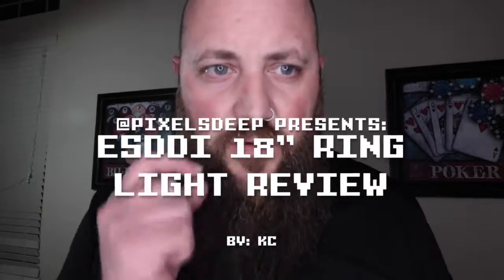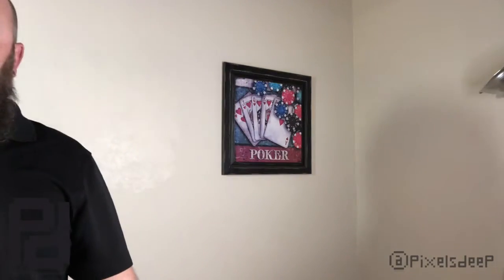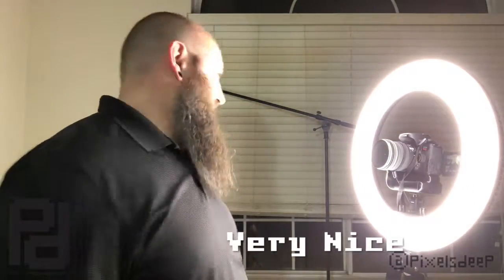ESDDI 18in Ring Light Review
** This was on a prior channel I don't use any longer. Don't mind the old watermarks and branding **

Give me a call, text or message below for more information about getting the best deal on your next Home (buying or selling!)

Need to sell first? Find out what your home is worth in this 🔥HOT🔥 Market?

**Associate CalBRE License # 01990416 with Keller Williams Victor Valley CalBRE License # 01986372 Each Office is independently owned and operated**